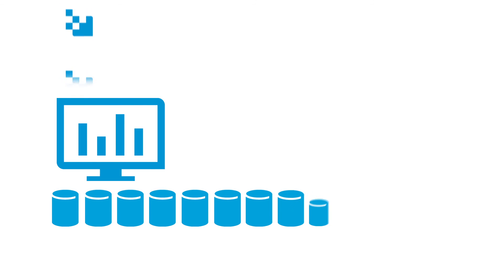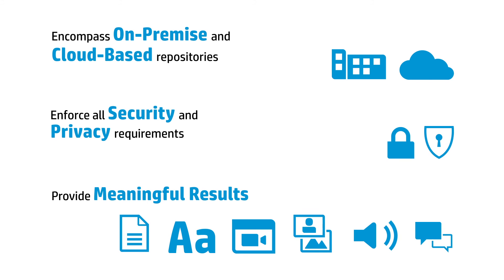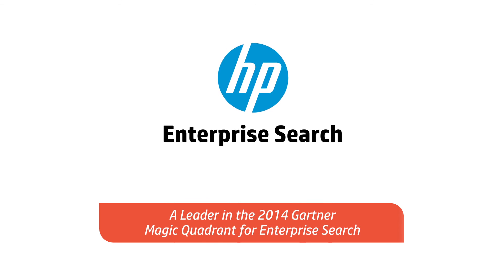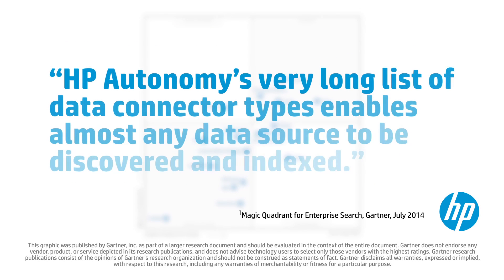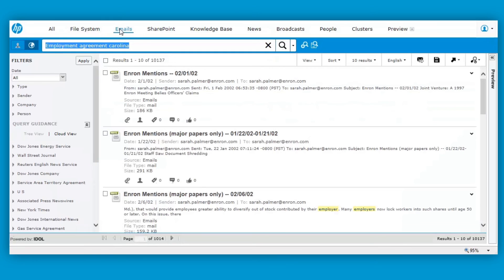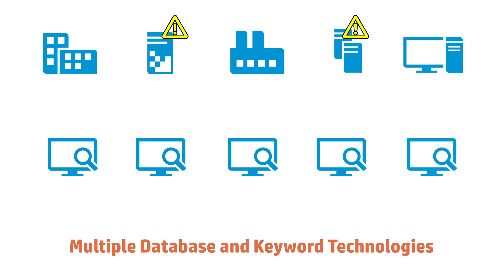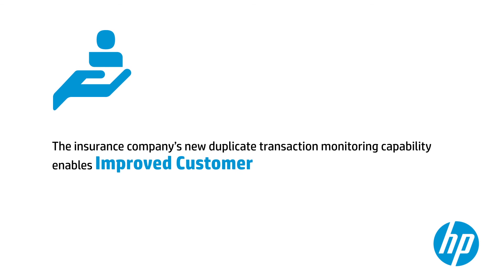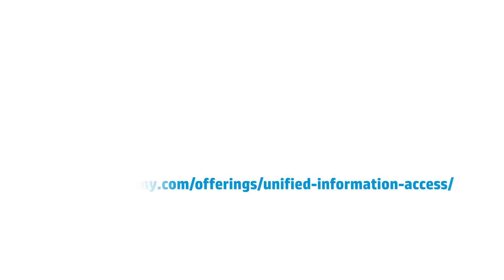HP Enterprise Search - Harness the True Power of your Data through Conceptual Search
Powered by HP IDOL (Intelligent Data Operating Layer), the industry-leading human analytics engine, HP’s Enterprise Search solution addresses the most demanding use cases across all industries. Access virtually all information, regardless of source repository or language, and perform sophisticated content analytics to find information, make sense of data, and take action.